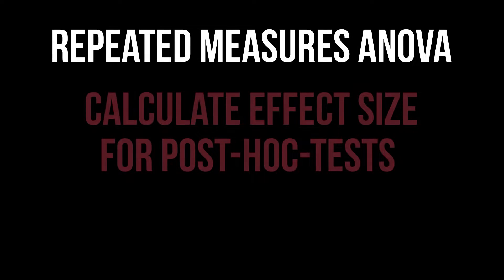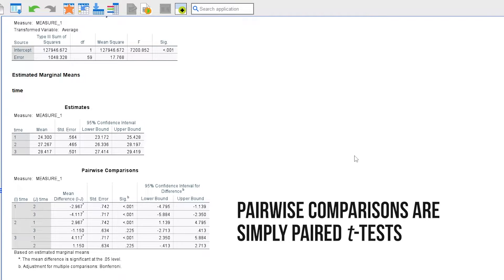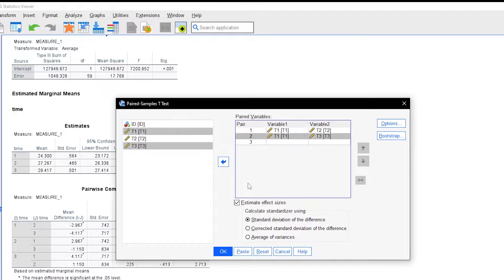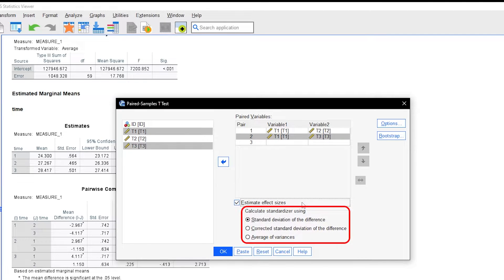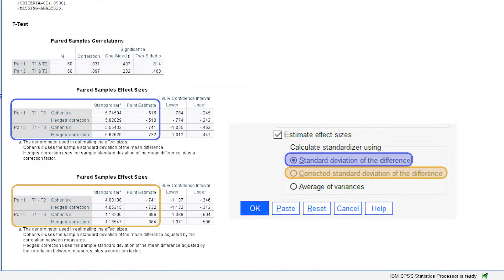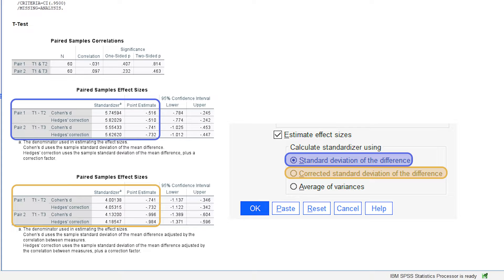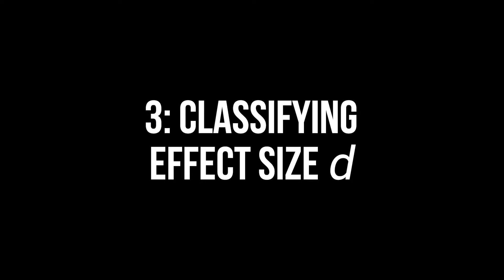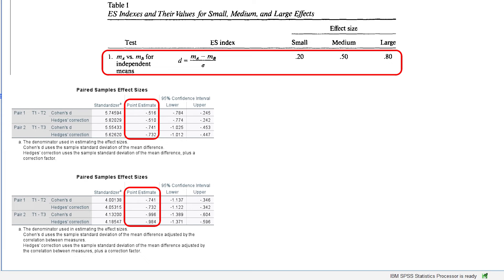Effect size for post-hoc-tests of the Repeated Measures ANOVA in SPSS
After significant post-hoc-tests for the repeated measures ANOVA in SPSS an effect size calculation is highly recommended. Since post-hoc-testing for the repeated measures ANOVA is doing pairwise dependent t-tests, the proper effect size is Cohen's d.

The magnitude of the effect size is classified with comparable studies or research field specific thresholds. If neither exist, you can refer to Cohen (1992): A Power Primer on page 157.

📚 Literature:
- Wasserstein, R. L., & Lazar, N. A. (2016). The ASA statement on p-values: context, process, and purpose. The American Statistician, 70(2), 129-133.

⏰ Timestamps:
0:00 Introduction and prerequisites
0:21 Calculating Cohen's d with different standardizers
2:09 Classifying Cohen's d  with different standardizers

If you have any questions or suggestions regarding Effect size for post-hoc-tests of the repeated measures ANOVA in SPSS, please use the comment function. Thumbs up or down to decide if you found the video helpful.

Support channel? 🙌🏼